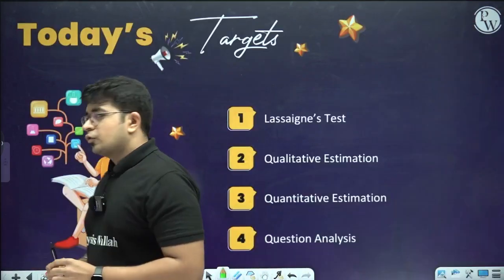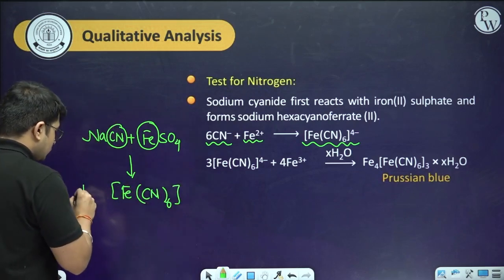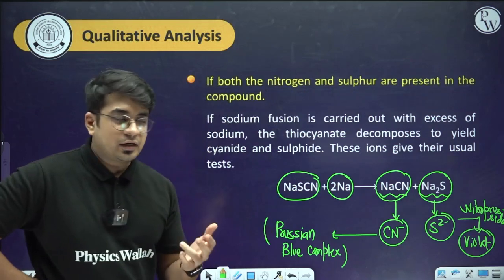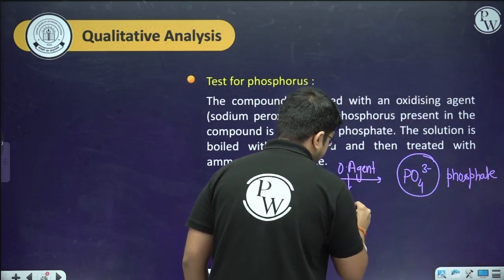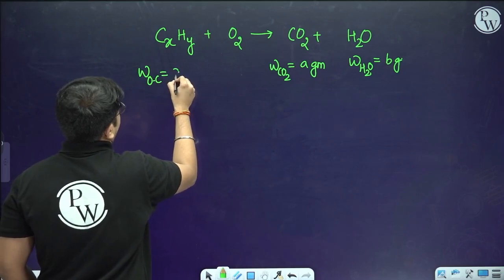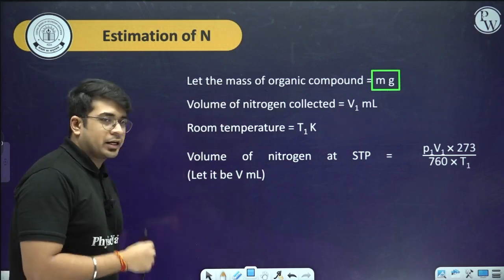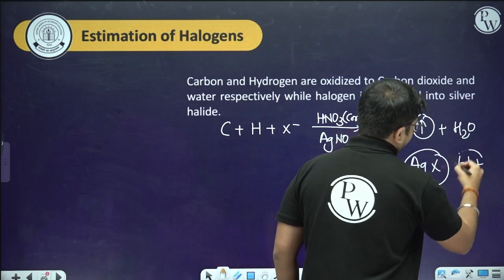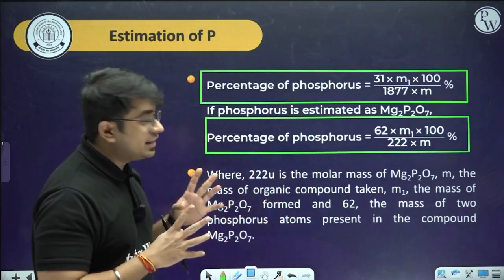PURIFICATION OF ORGANIC COMPOUND 02 | Quantitative Analysis of Organic Compounds | Chemistry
We embark on a journey into the realm of organic chemistry, specifically focusing on the purification of organic compounds. Purification is a critical step in isolating and obtaining high-quality organic substances.🧪👨‍🔬